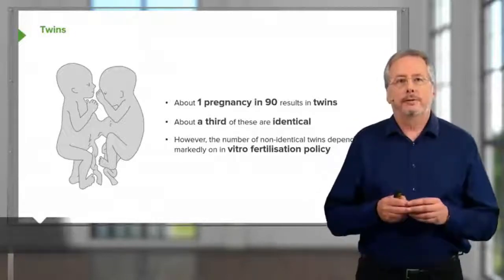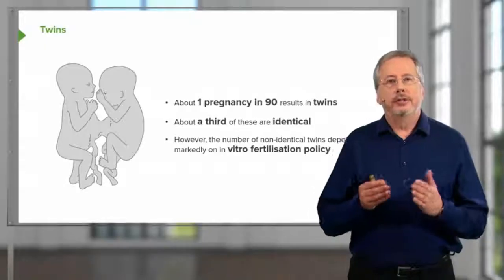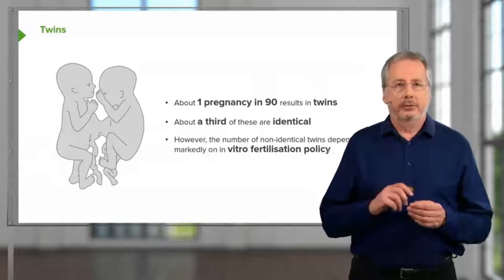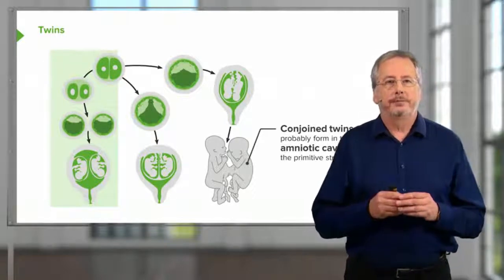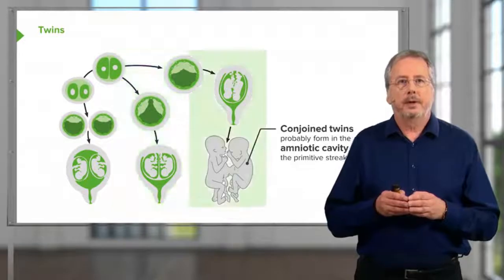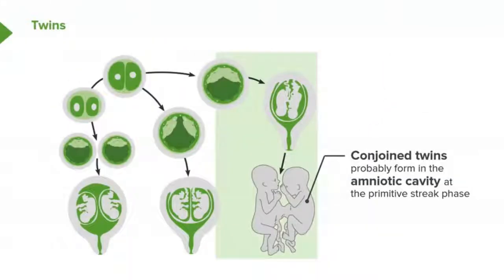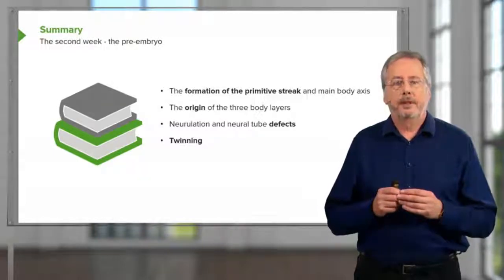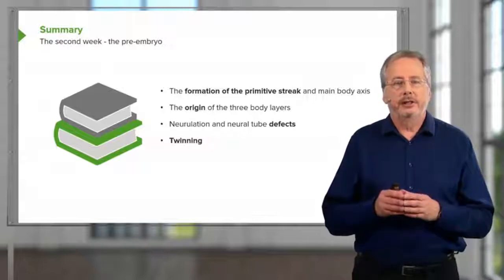Twinning – Week 2 of Embryogenesis